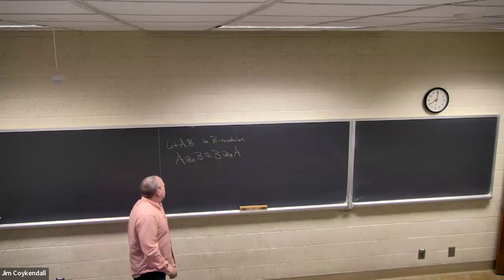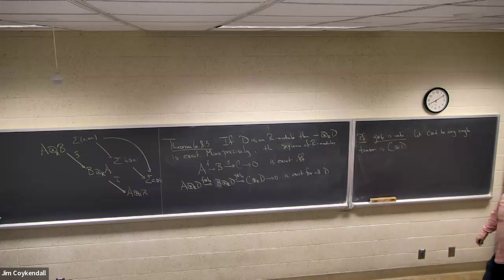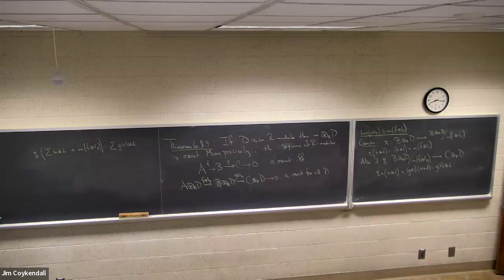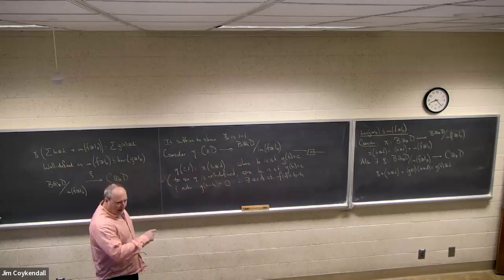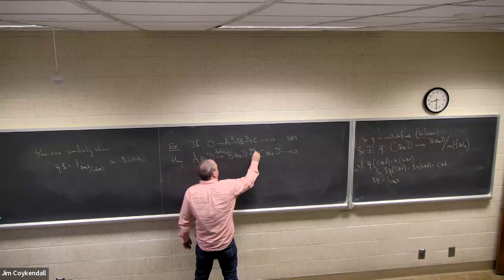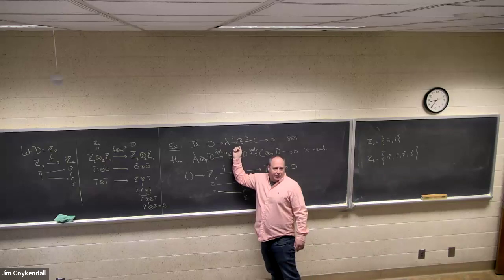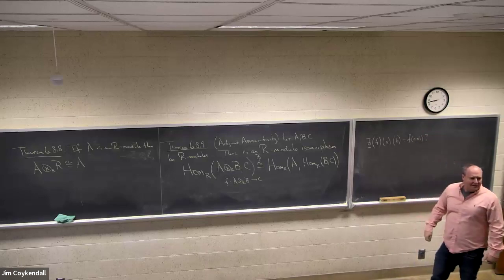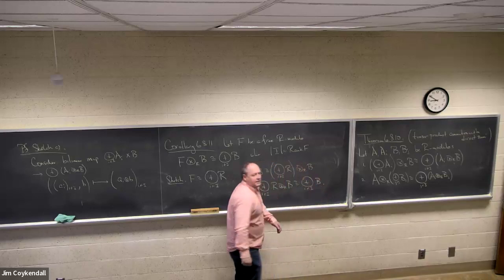Math 8520, 2/9/2024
Right exactness of tensor product, nice behavior of split exactness, tensor product commutes with direct sum, adjoint associativity.